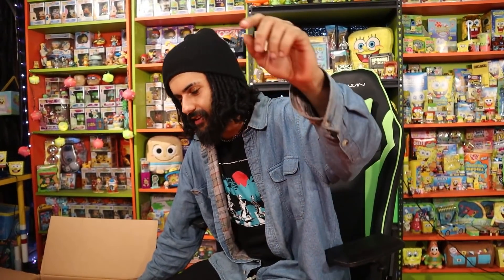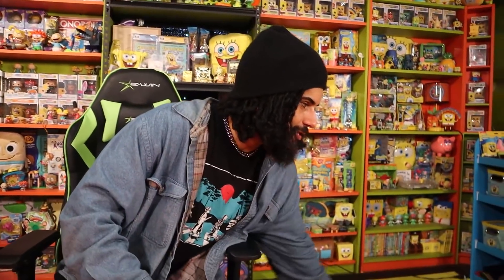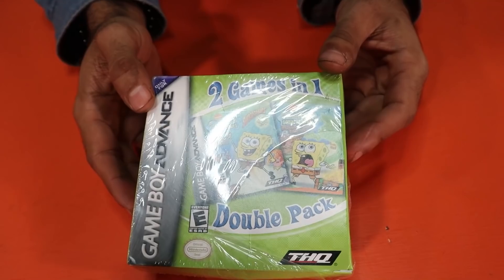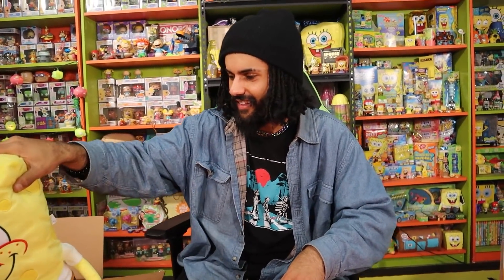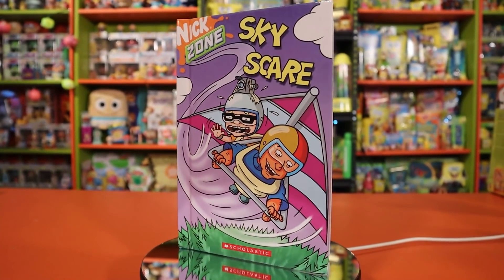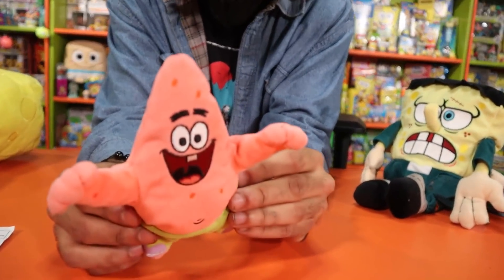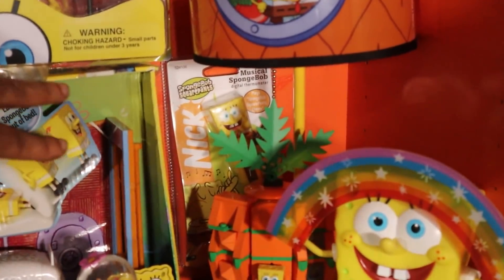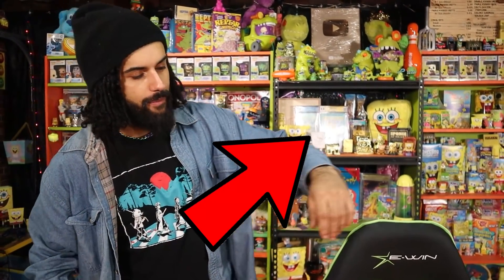I Found Someones ENTIRE LOST VINTAGE SPONGEBOB SQUAREPANTS COLLECTION! EBAY LOT 3 *BIGGEST ONE YET!*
SPONGEBOB SQUAREPANTS NCKELODEON FOLDERS BINDER LUNCH BOX NICK ZONE THEMOMENTOR CARS MATCH BOX SIX PIX CHECKERS TIC TAK TOE FRANKANSTEIN PLUSH PLANKTON

I Bought The 5 BEST SPONGEBOB SQUAREPANTS PRODUCTS For UNDER 20$ On AMAZON & EBAY! *BEST DEALS EVER*

Opening TOY STORY BUZZ LIGHTYEAR of STAR COMMAND MCDONALDS MEAL TOYS FROM 2001 *6 PIECE EPIC SHIP!*

I Bought EVERY NICKELODEON PRODUCT AT FIVE BELOW.. LEGO KRUSTY KRAB AND PINAPPLE (IN STORE HUNT!)

Opening SPONGEBOB SQUAREPANTS SPONGE ON THE RUN MEAL TOYS FROM 2021 *I WENT TO THE WRONG RESTAURANT*

NICKELODEON ORNAMANTS JIMMY NEUTRON FAIRLY ODD PARENTS SPONGEBOB RUGRATS REPTAR

Opening TOY STORY 2 HAPPY MEAL TOYS FROM 1999 *THEY MADE OVER 20 CHARACTERS* (THEY COME TO LIFE..)

Marcus Jones
Whittier, CA
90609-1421